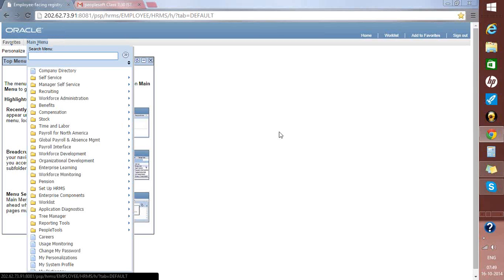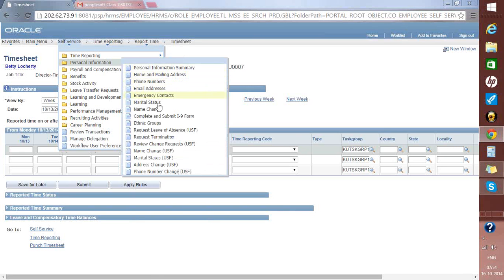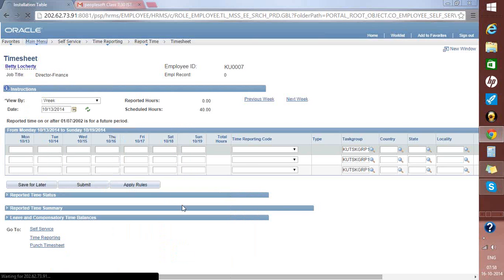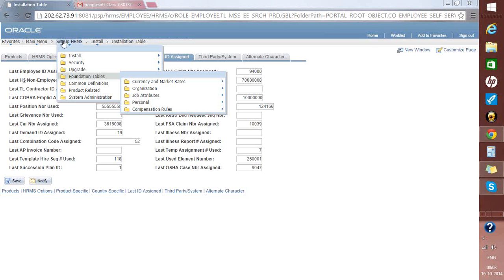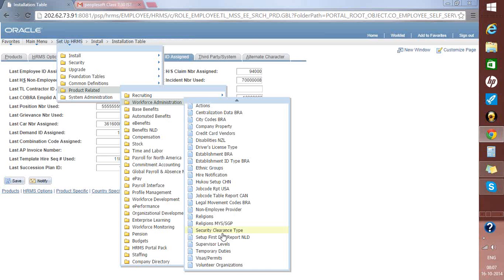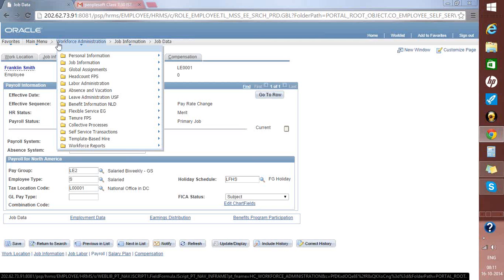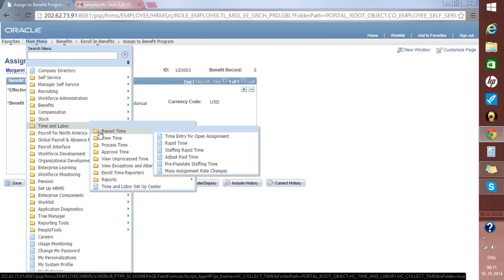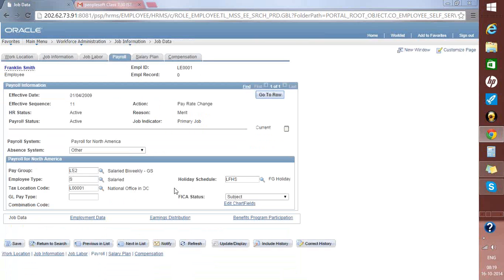peoplesoft funcional HRMS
SSCYIENT ONLINE